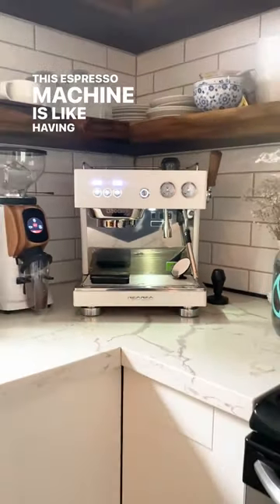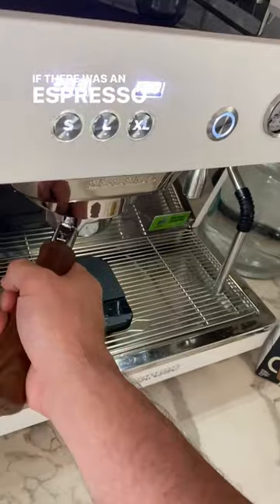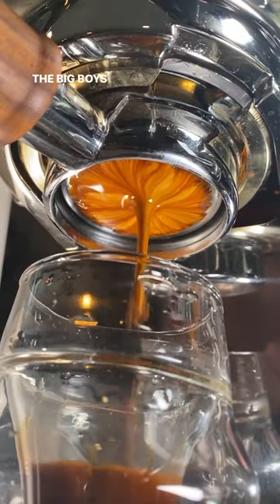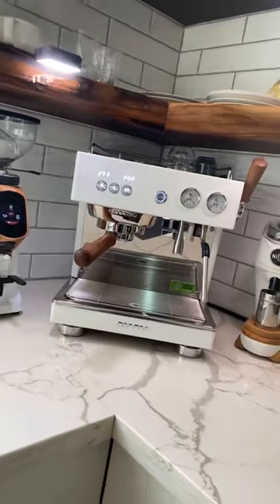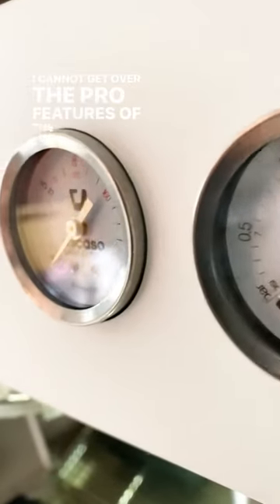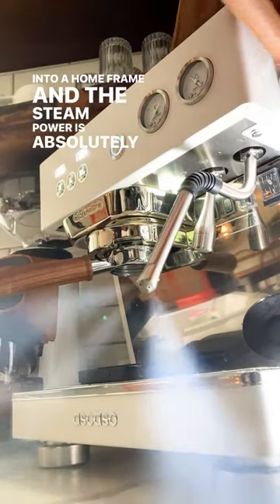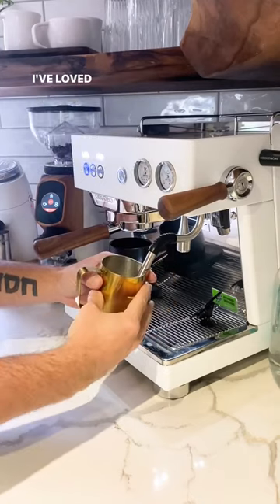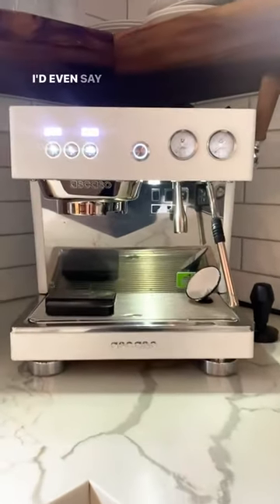Ascaso Baby T Plus - Absolute BEAST